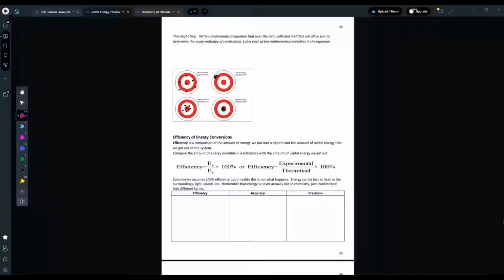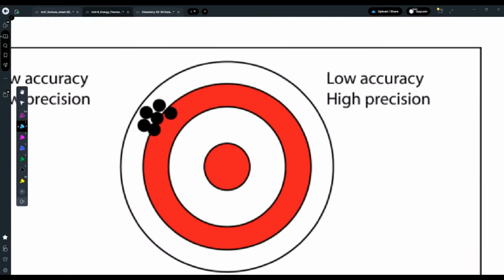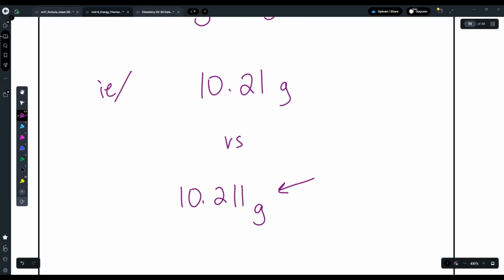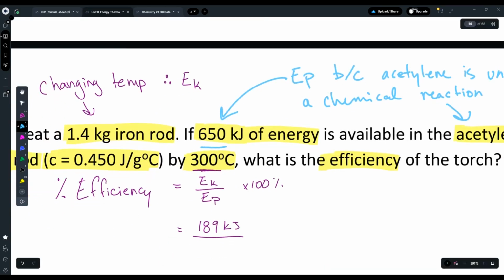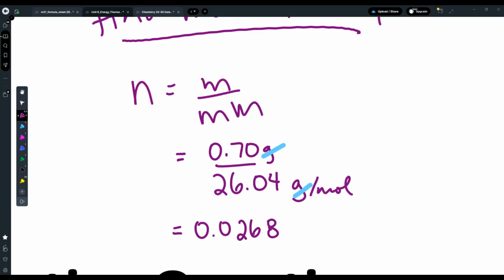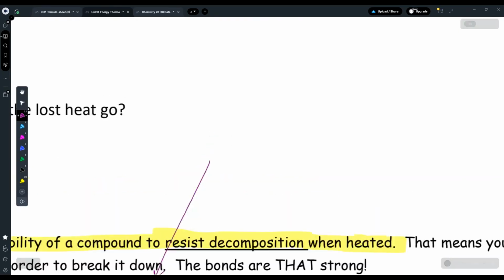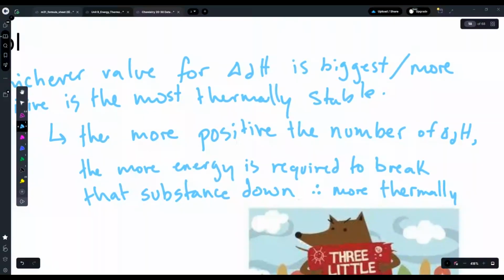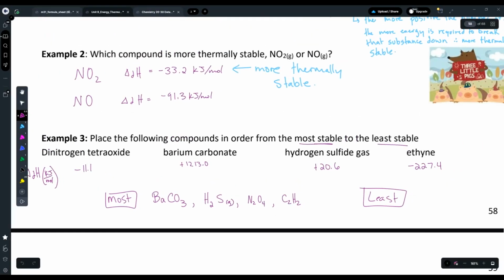UBL10 - Efficiency of Energy Conversions and Thermal Stability - Chem 30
This video covers how to calculate efficiency using kinetic and potential energy, explains the difference between accuracy and precision in measurements, and demonstrates practical examples with acetylene torches and iron samples. Learn how to determine thermal stability by interpreting molar enthalpy of decomposition values.